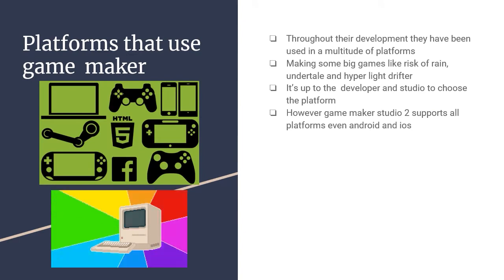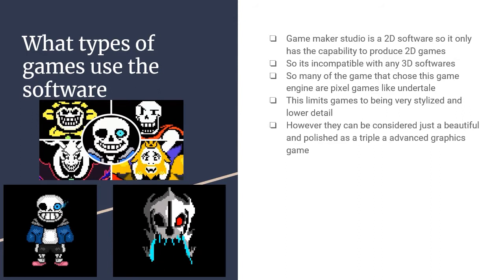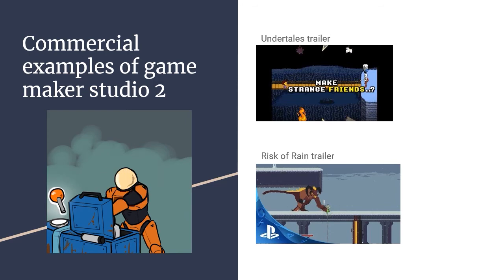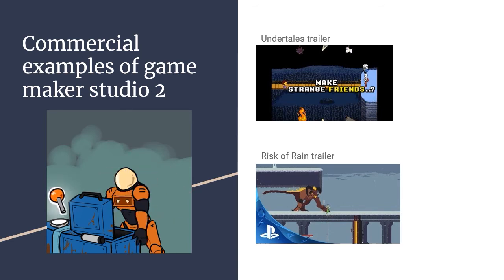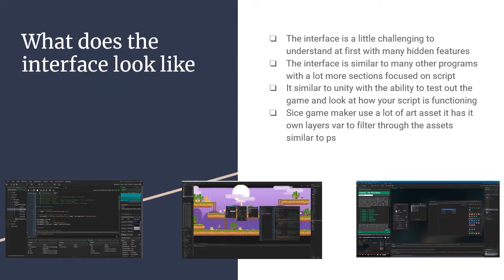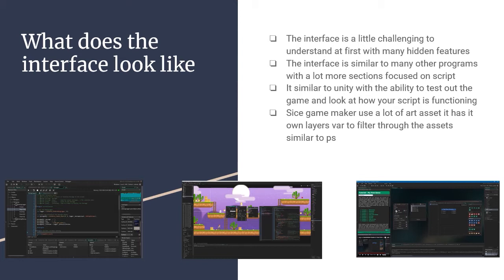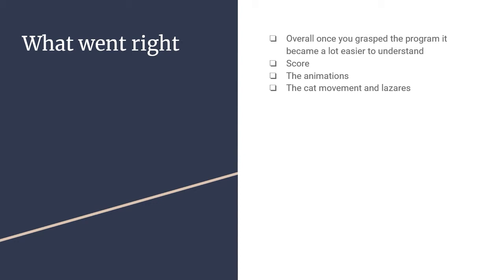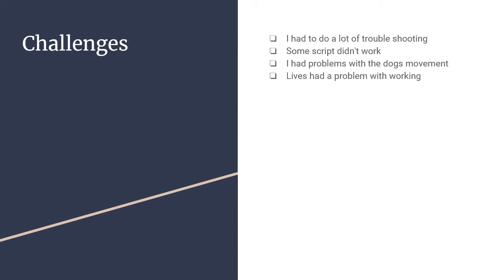technology survey game maker studio 2 final Matthew smith